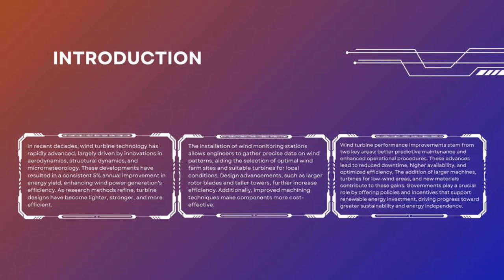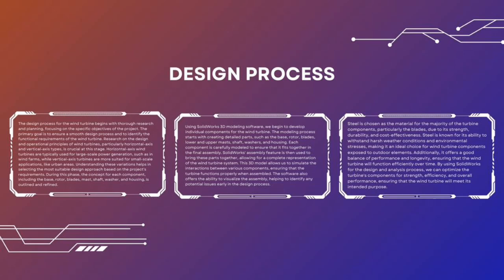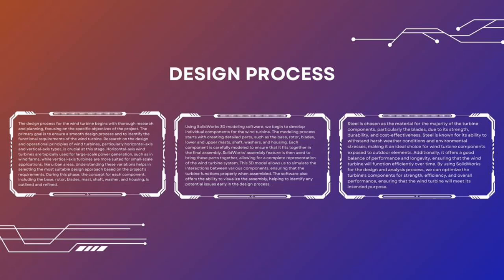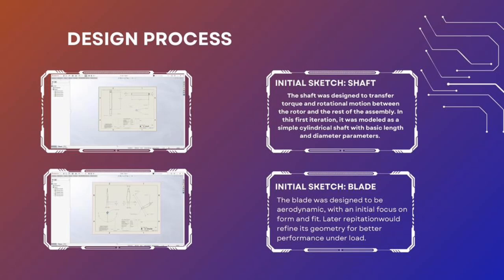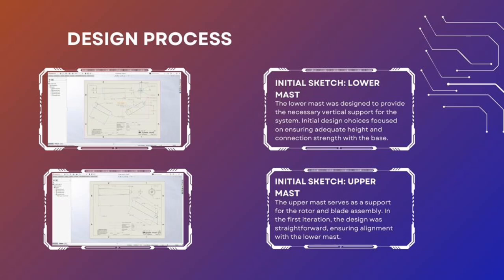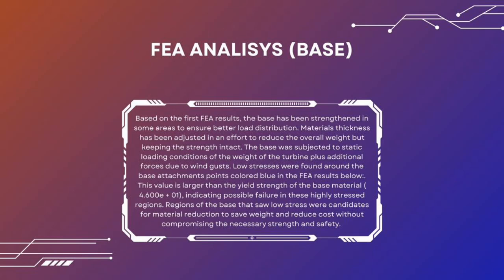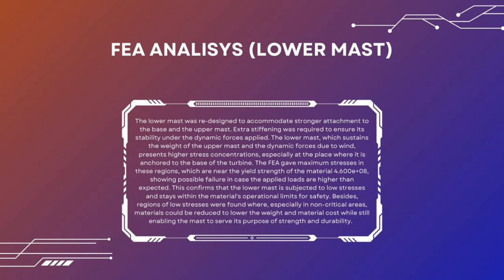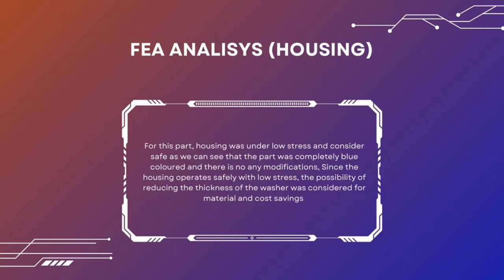JTT 11003 - solidworks FEA